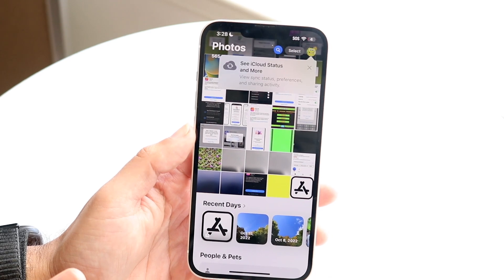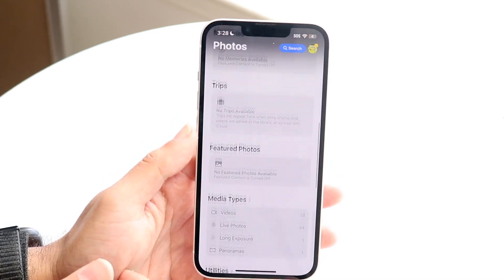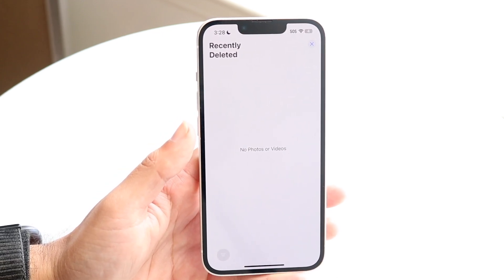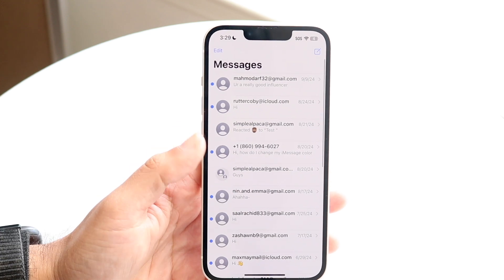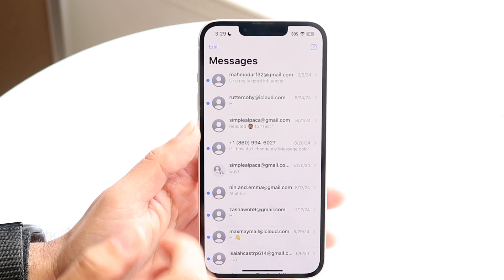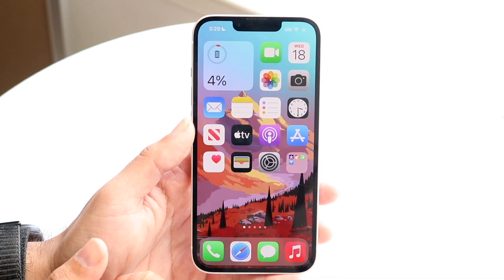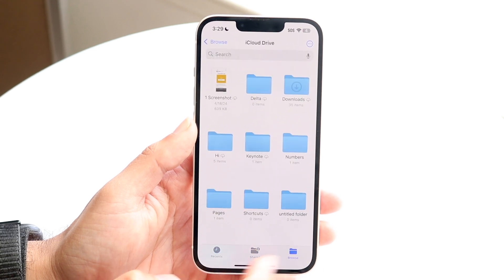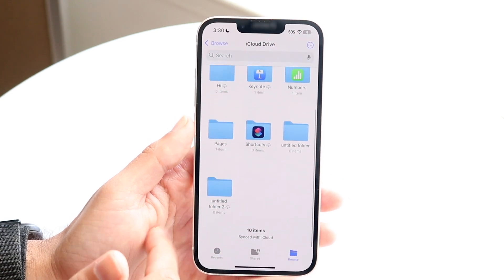How To Find Recycle Bin On iOS 18